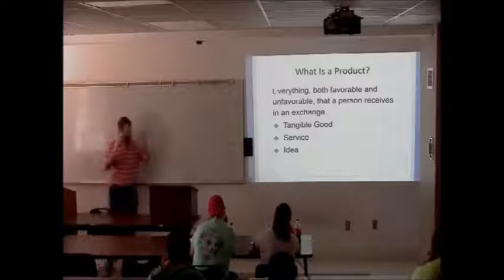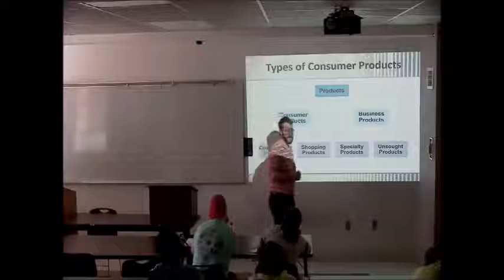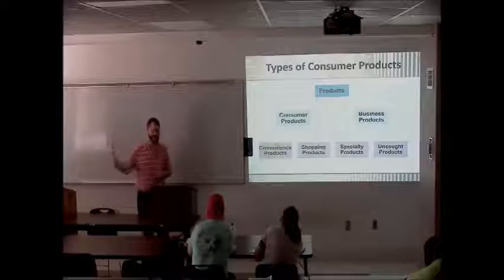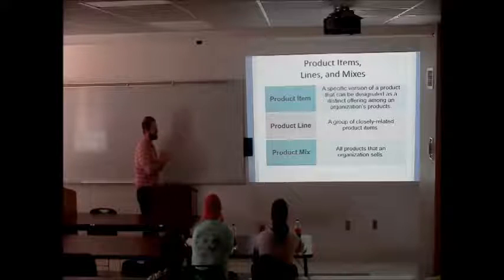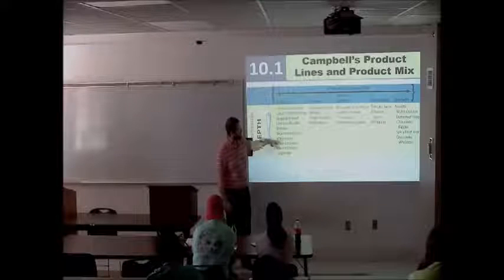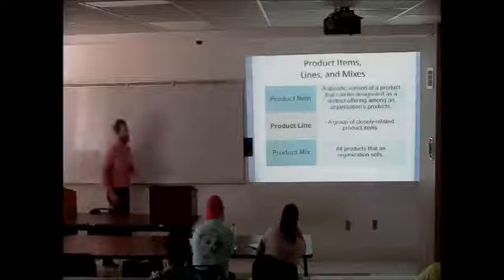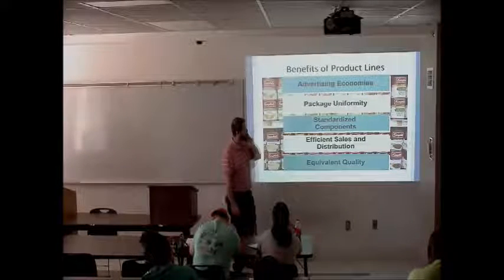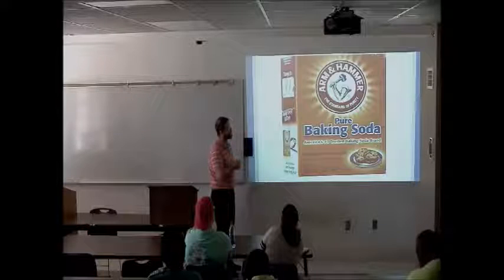MKT361 Chapter 10 Part 1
Principles of Marketing lecture, chapter 10 part 1
Thomas Haffey, Instructor of Marketing
Mississippi University for Women